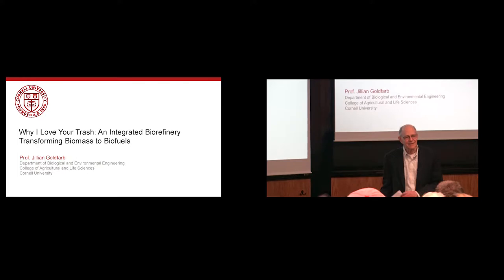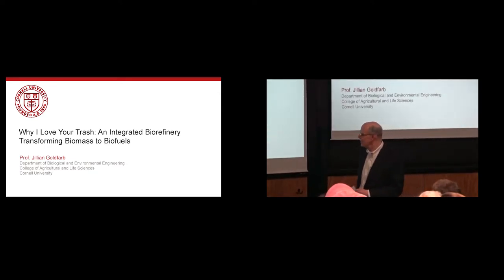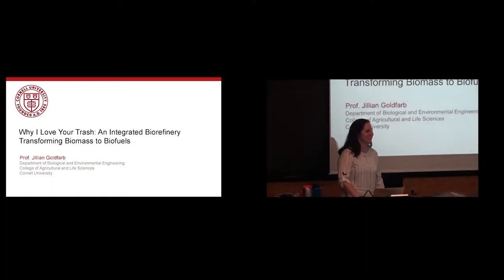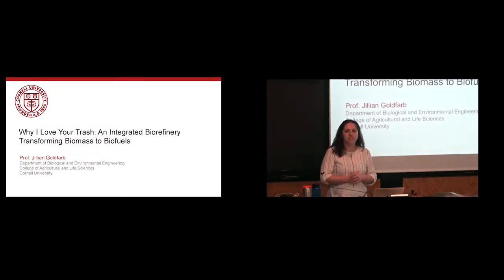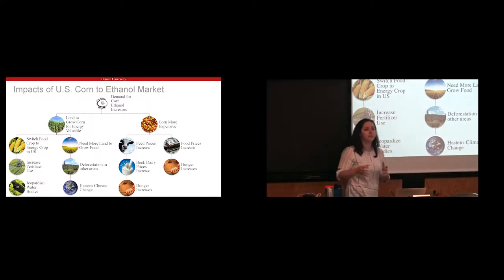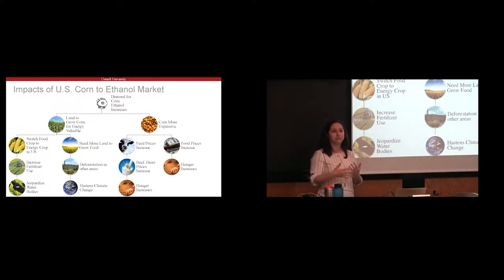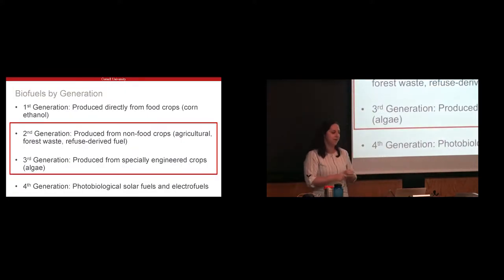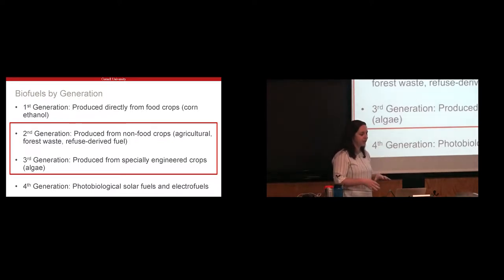Energy Engineering Seminar: Jillian Goldfarb, CALS